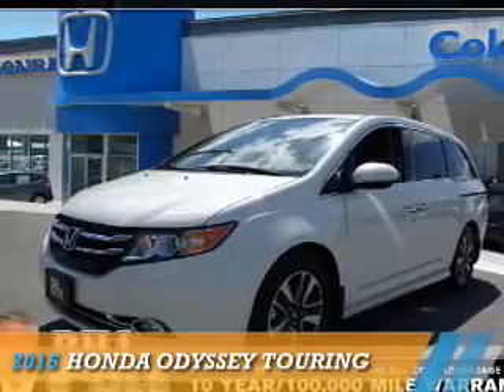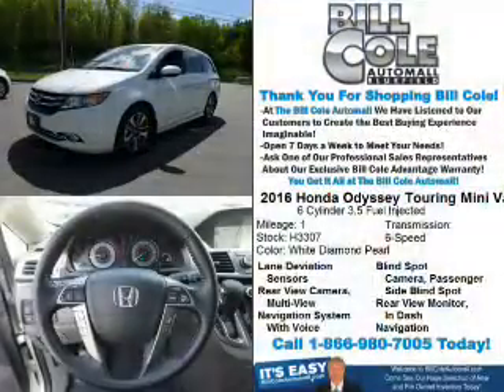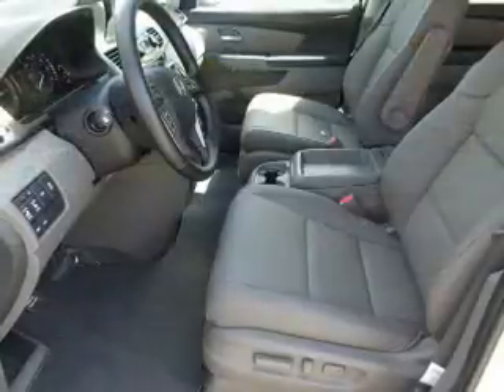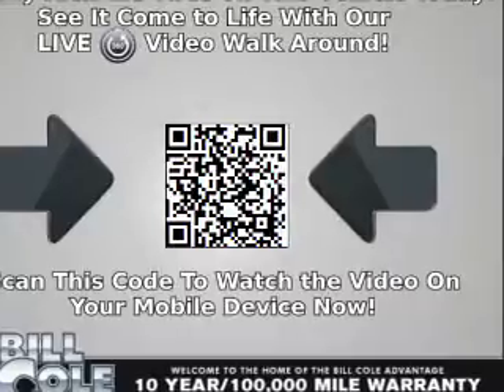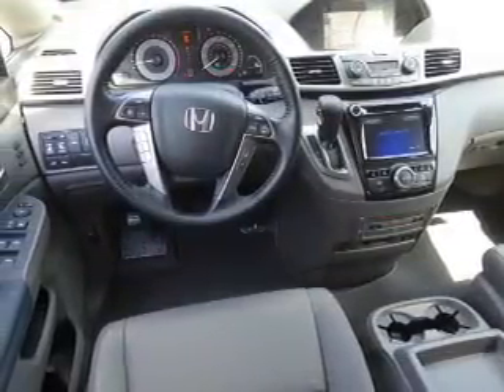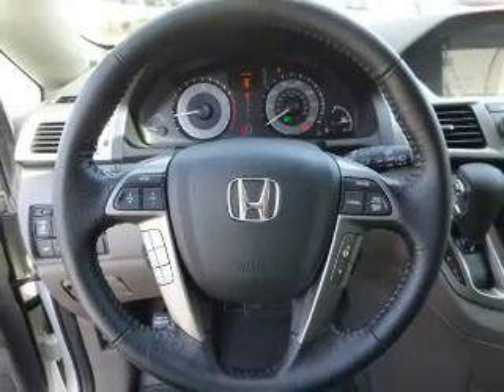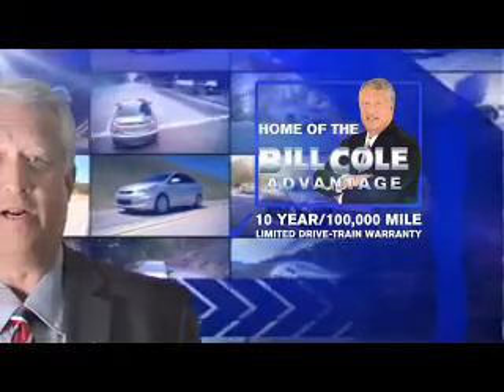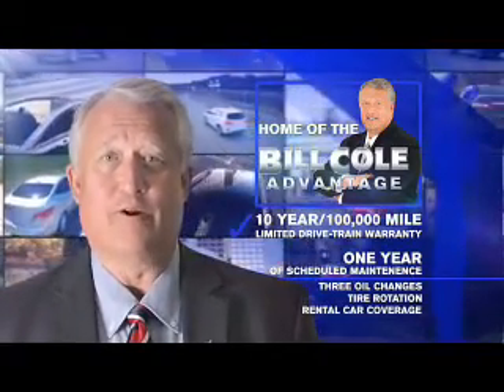2016 Honda Odyssey H3307 - Bluefield WV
Year: 2016
Make: Honda
Model: Odyssey
Trim: Touring
Engine: 3.5 liter 6 Cylindercylinder FWD
Transmission: 6-Speed Automatic
Color: White
Mileage: 1
Address:
VIN:5FNRL5H9XGB100097